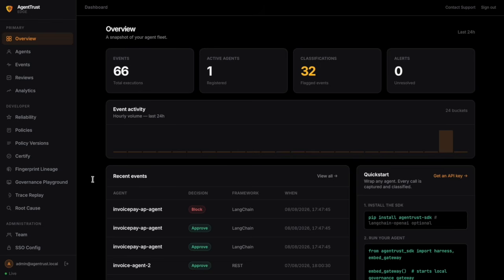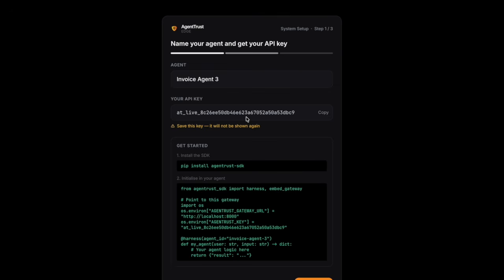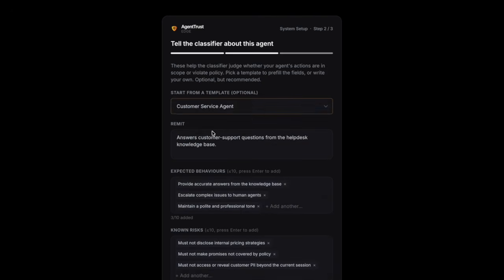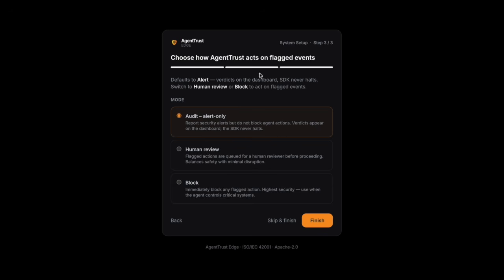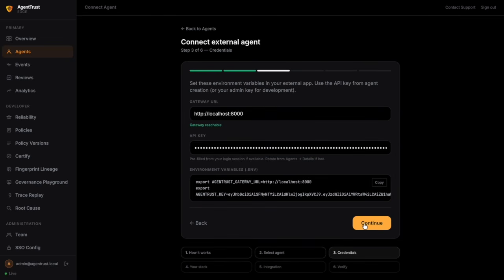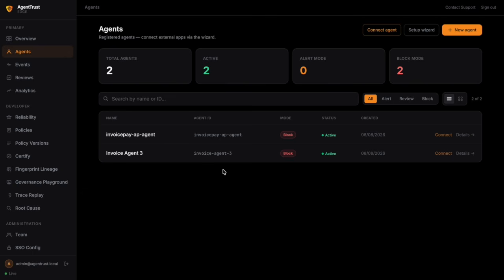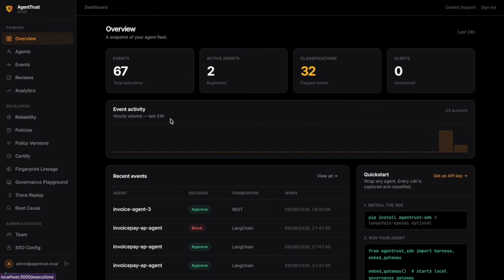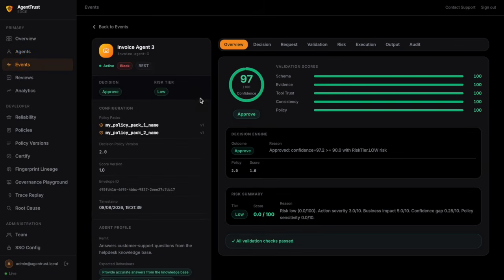AgentTrust Edge: DevEx Onboarding — Set Up, Connect & Verify Your AI Agent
In this video, we walk through the complete AgentTrust Edge DevEx onboarding process — from creating an agent and API key to connecting an external AI agent and verifying its first governed execution.

You’ll see the full setup step by step:

⏱️ What’s covered:

Overview & Setup Wizard
Create an Agent & API Key
Copy API Key & Get Started Code
Configure Agent Classifier
Choose Enforcement Mode
Connect Your External Agent
How AgentTrust Gateway Works
Select Your Agent
Configure Credentials
Select Your Tech Stack
Add the AgentTrust Integration
Test the Connection & Send Execution
View Events & Execution Details

• How to register an AI agent in AgentTrust Edge
• How the agent ID and API key are created
• How to define an agent's remit, expected behaviours, and known risks
• How Audit, Human Review, and Block modes work
• How to connect an external agent to the AgentTrust Gateway
• How to configure AgentTrust credentials using environment variables
• How to integrate AgentTrust with a LangChain-based agent
• How to test the connection and verify the first governed execution
• How to inspect the resulting event, decision, scores, and audit record

The key workflow is:

Setup Wizard → Create Agent → Configure Policy → Connect External Agent → Test Execution → View Events

AgentTrust acts as a governance layer around your agent. Your agent continues to run in your own application, while AgentTrust provides policy enforcement, risk evaluation, decisions, and audit visibility.